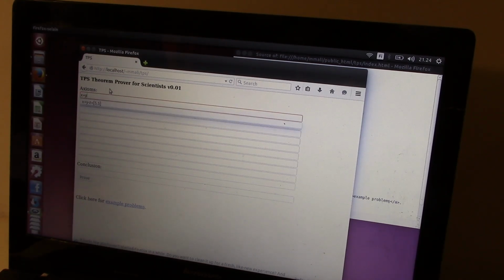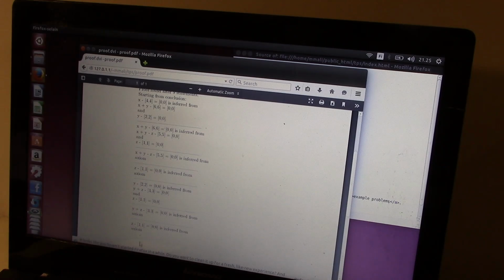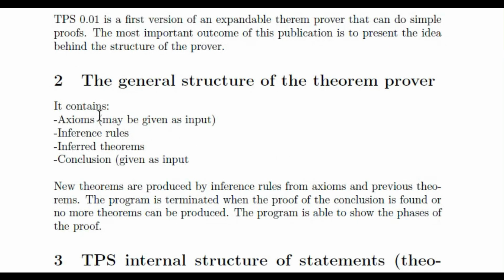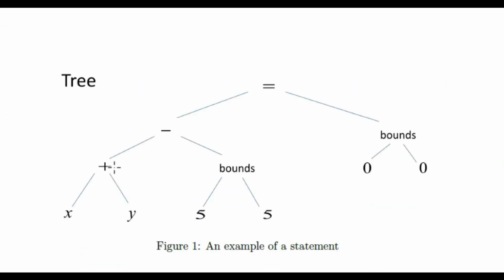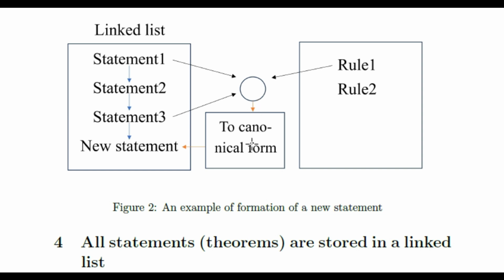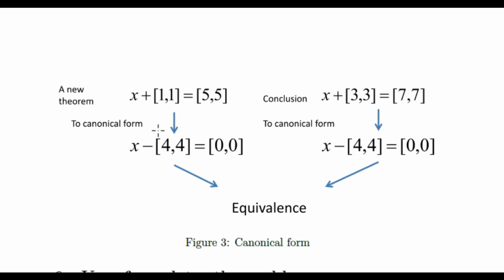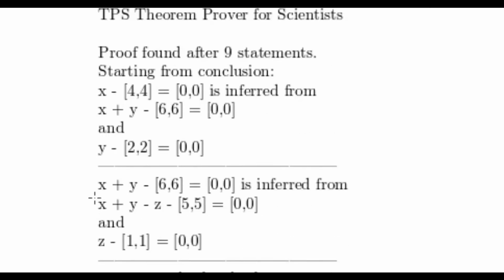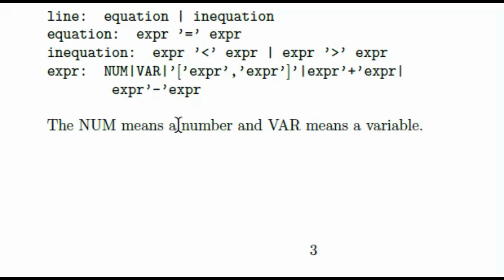TPS v0.01 - A Theorem Prover for Scientists - with insight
A simple but expandable theorem prover - with explanation of the program structure